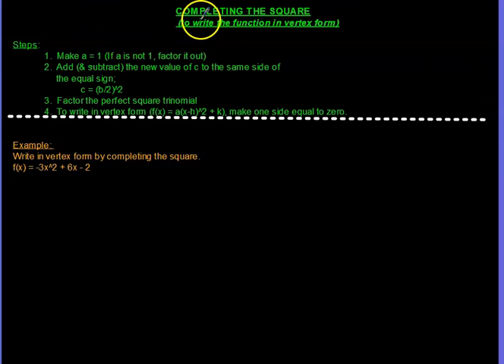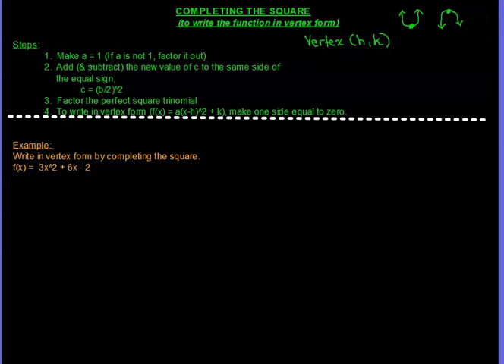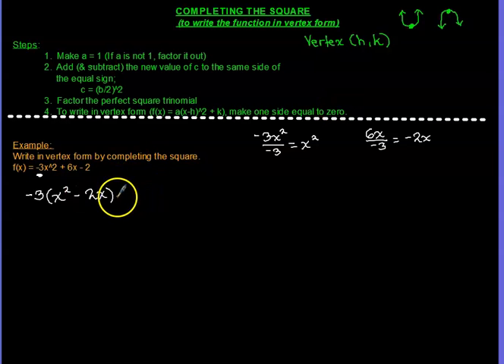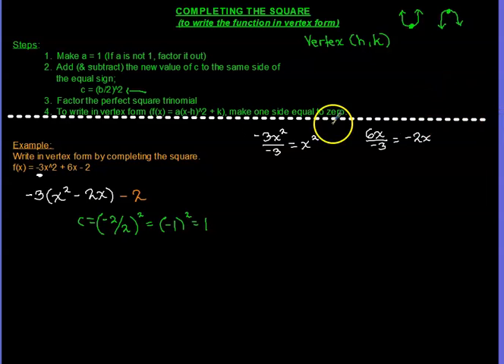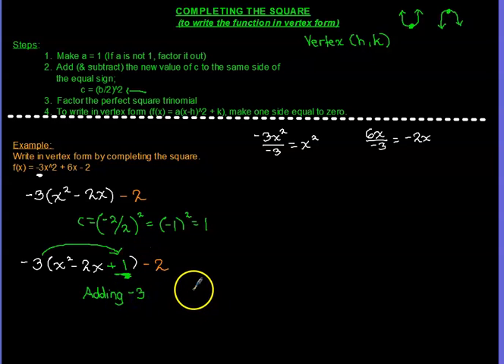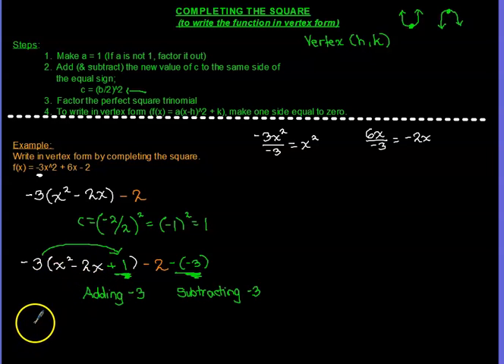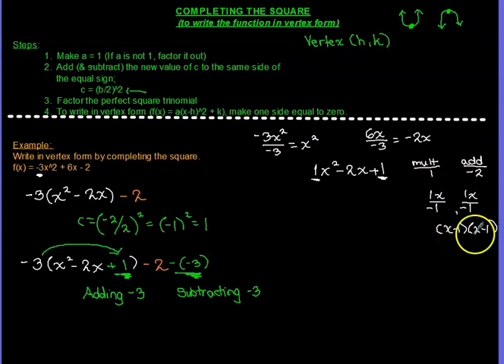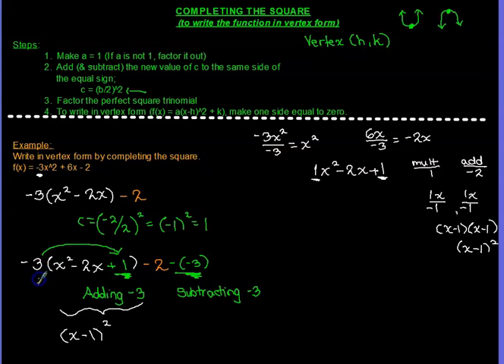Writing a Quadratic Function in Vertex Form (From Standard Form by Completing the Square)